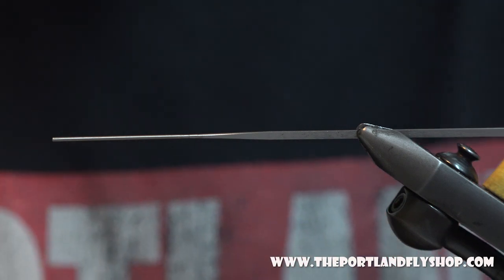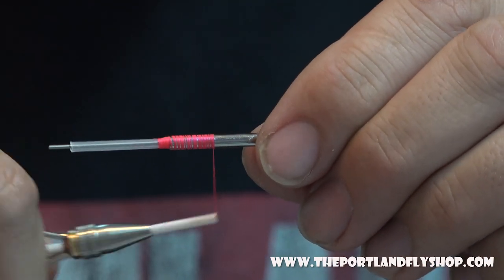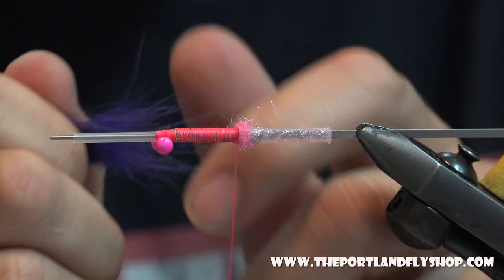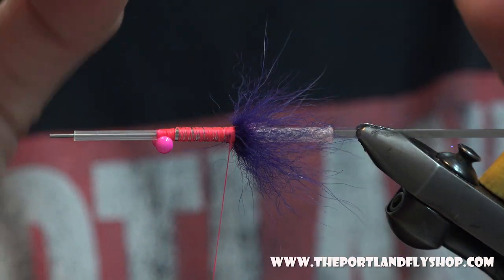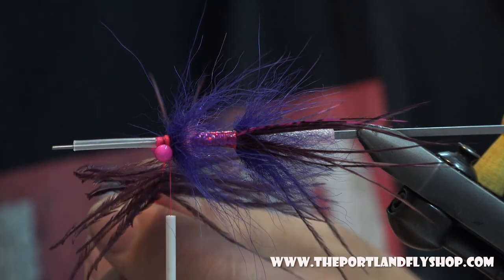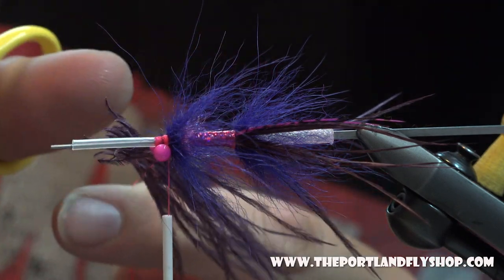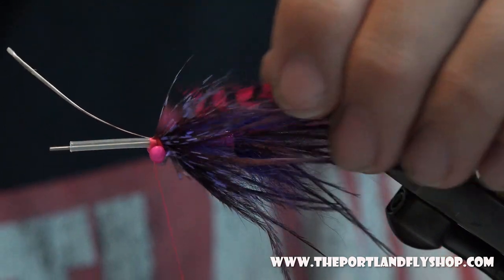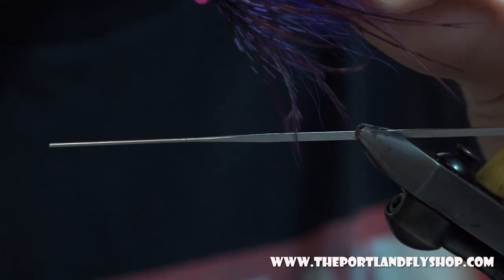Tying Maximum Density Tube Flies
Sometimes you gotta get deep. Here's one way you can make your tubes get the job done